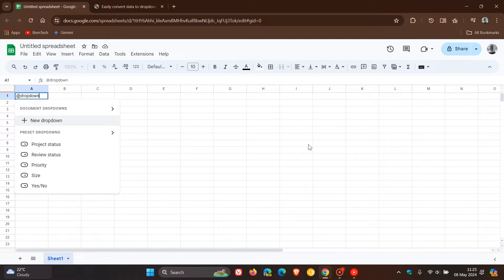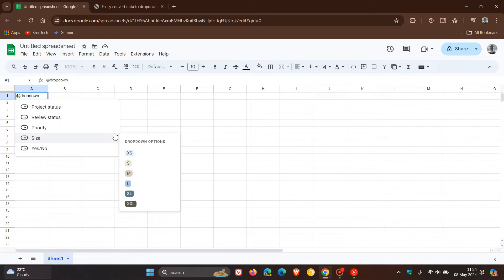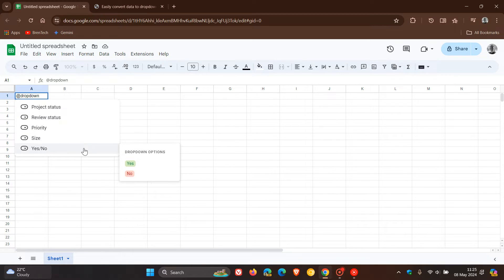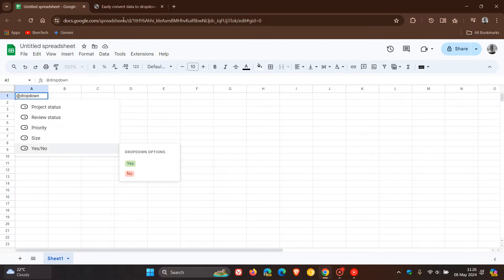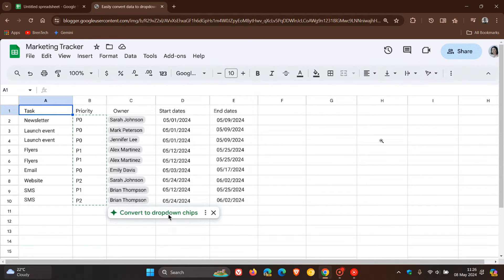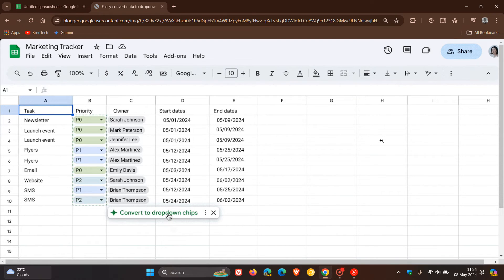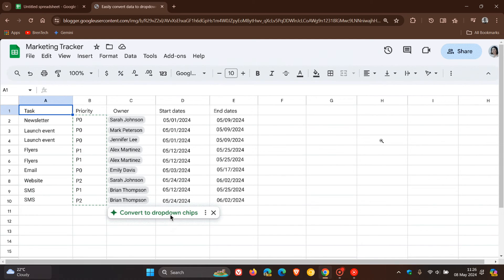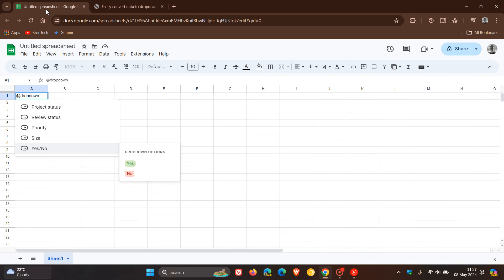Google Sheets now lets you Easily Convert Data to Dropdown Chips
This new feature helps you quickly convert ranges of data into dropdown chips in bulk.